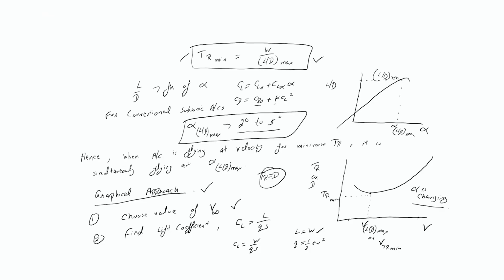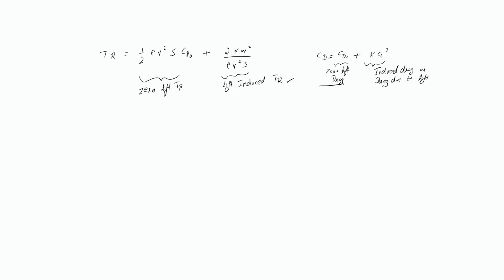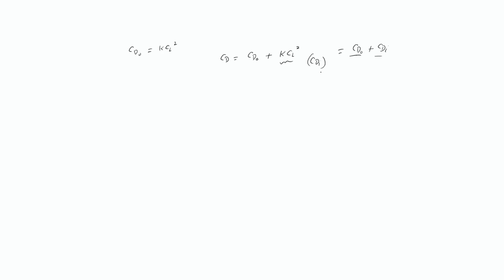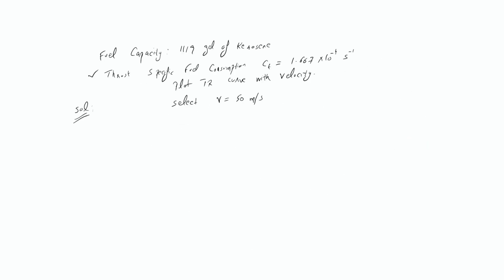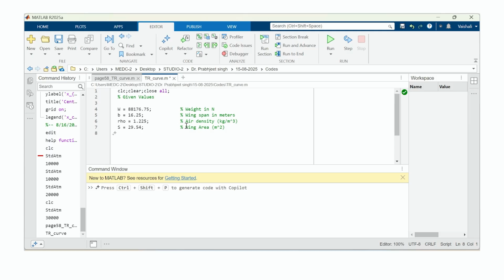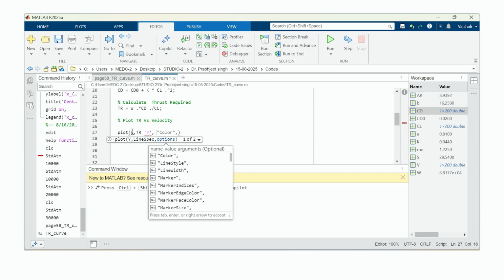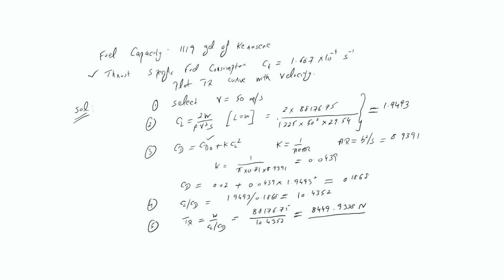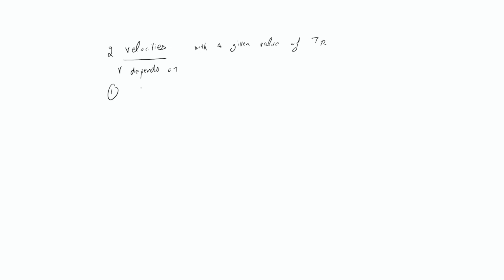Lecture 8: Modeling of Thrust Required Curve in MATLAB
In this lecture, we develop the thrust required curve for a jet-powered aircraft and implement the complete analysis in MATLAB.

Topics covered:
• Variation of angle of attack with velocity during steady level flight
• Zero-lift drag and lift-induced drag components
• Construction of the thrust required curve
• Derivation of the condition for minimum thrust required
• Physical significance of minimum thrust required velocity
• Numerical example for a jet aircraft
• Calculation of lift coefficient, drag coefficient, and lift-to-drag ratio
• MATLAB implementation of thrust required versus velocity plot
• Graphical and analytical approaches for determining minimum thrust required velocity

This lecture demonstrates how aerodynamic theory can be translated into practical aircraft performance calculations using MATLAB.